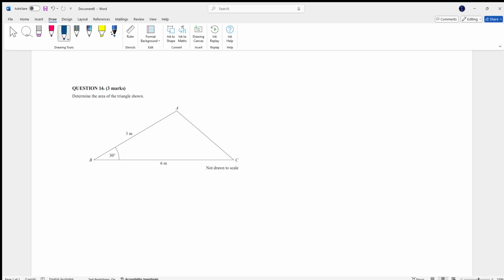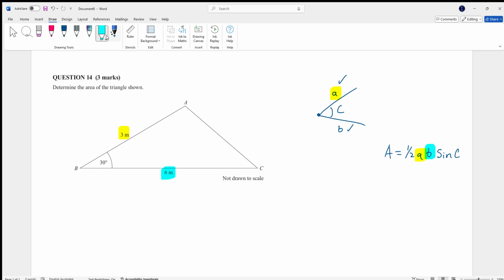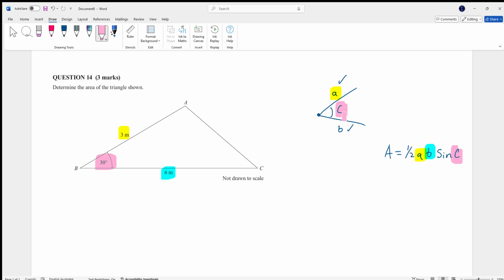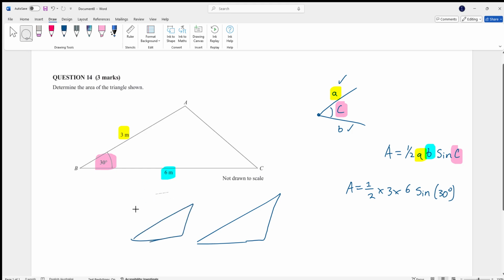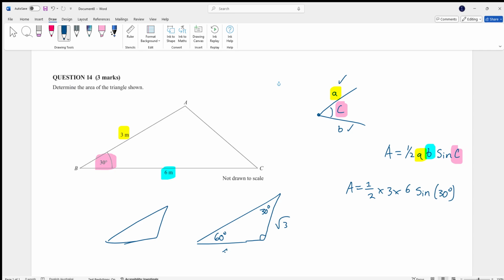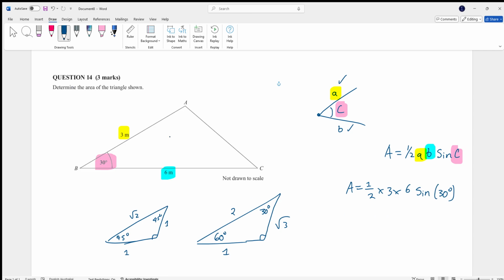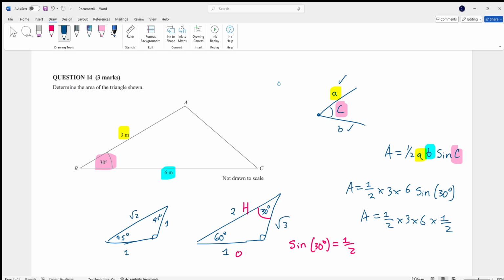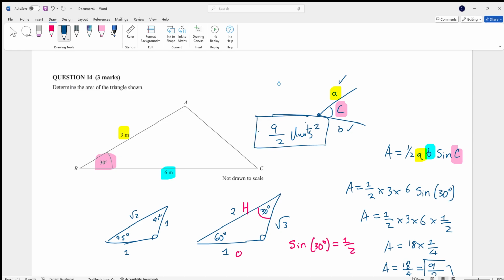QCAA: 2020 Math Methods External exam paper 1 question 14 explained